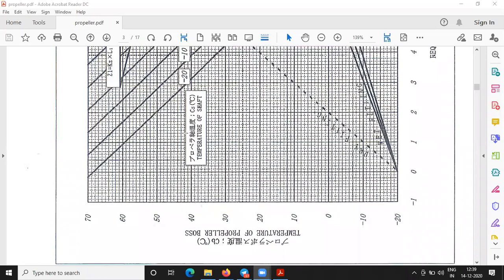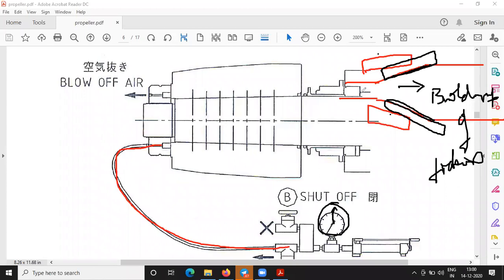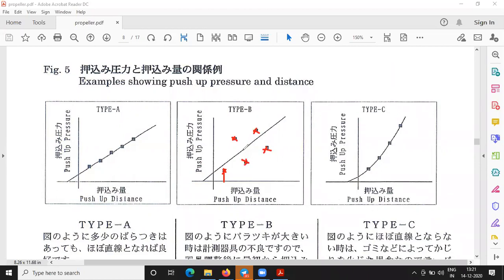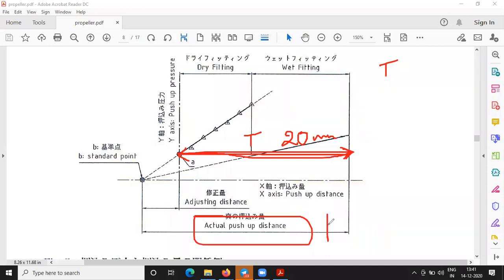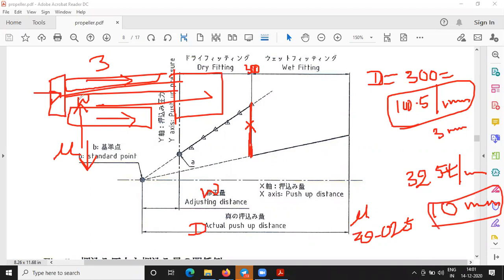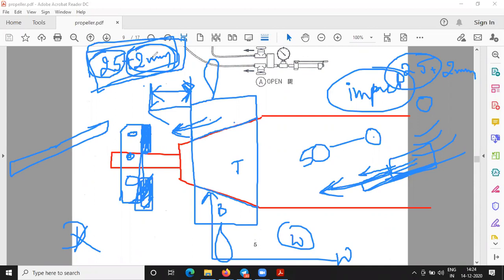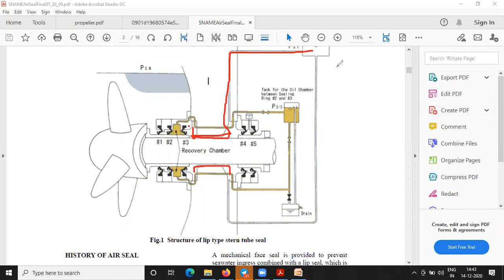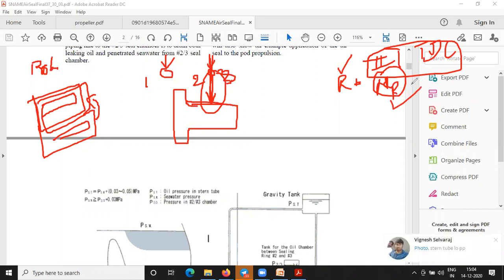propeller and stern tube